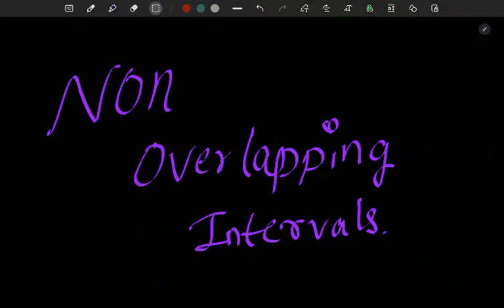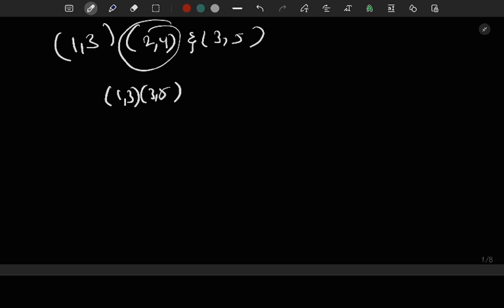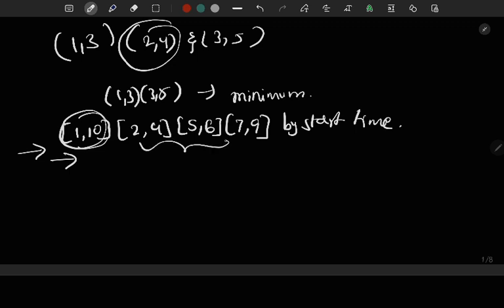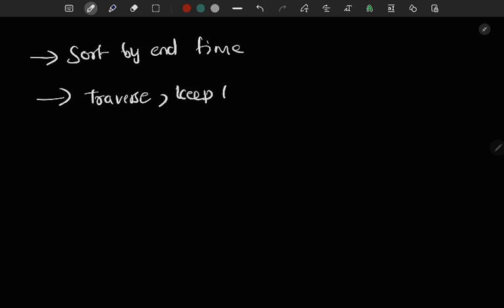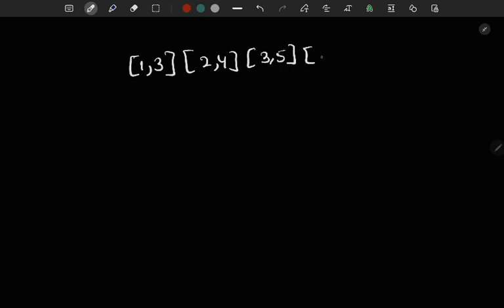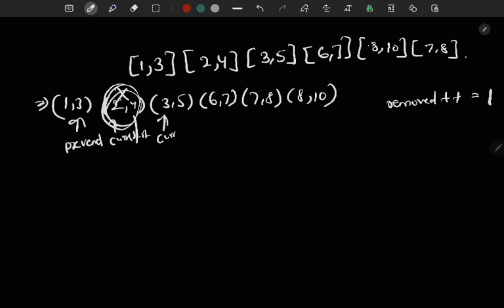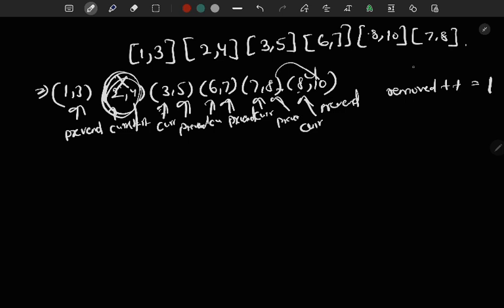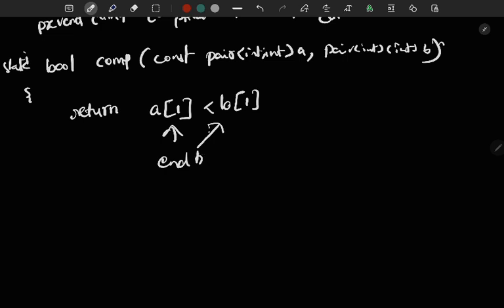Remove Minimum Intervals for Non-Overlapping | Algorithm Explained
Learn how to solve the popular algorithm problem: Remove Minimum Intervals to Make the Rest Non-Overlapping! This video provides a clear explanation of the problem, step-by-step breakdown of the solution, and implementation in C++.

We’ll discuss:

Why sorting by end time is the key.
An example where sorting by start time fails.
Optimized approach to minimize interval removal.
By the end of this tutorial, you’ll understand the logic and be able to implement the solution yourself. Perfect for coding interviews and competitive programming!